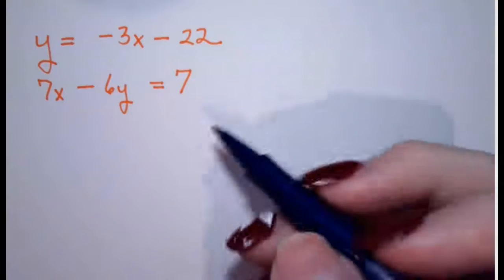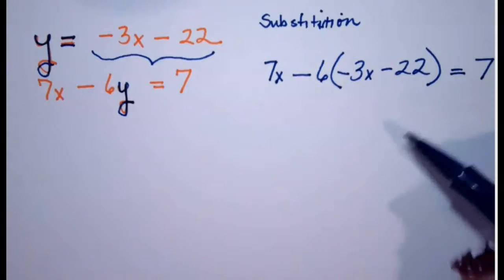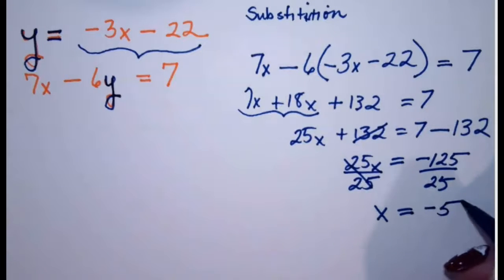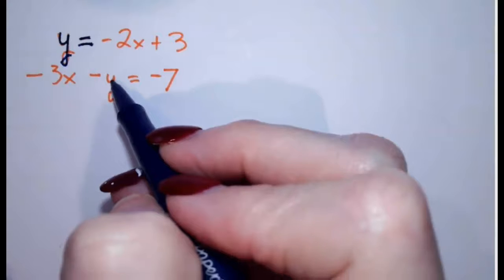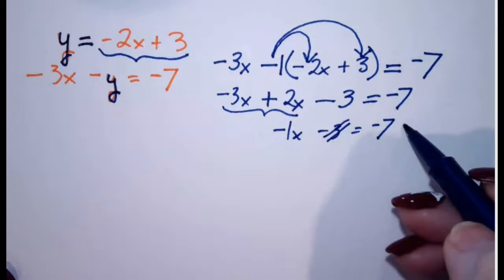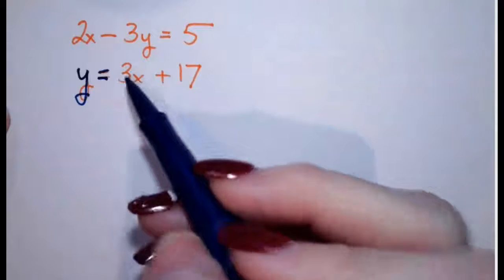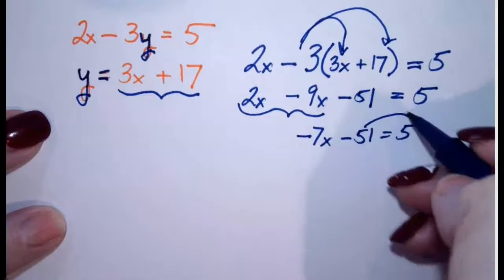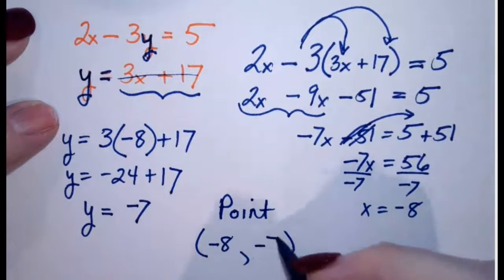easy substitution 3 problems